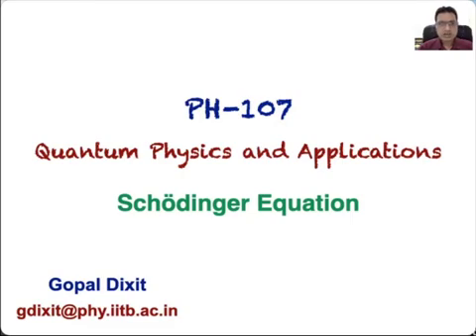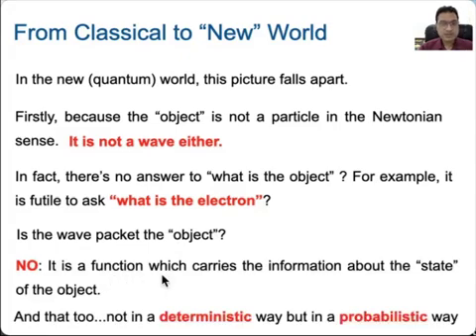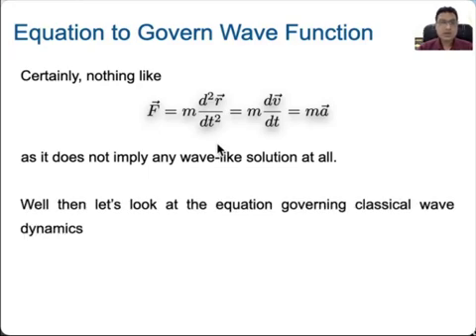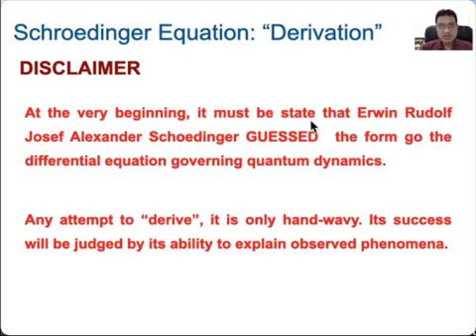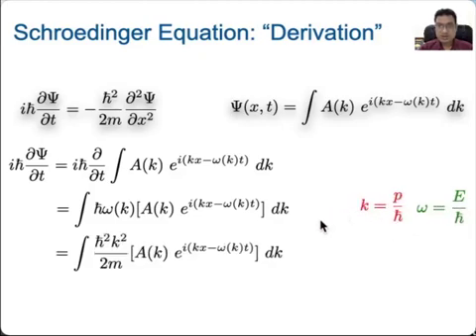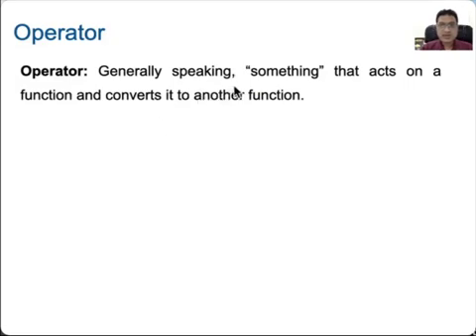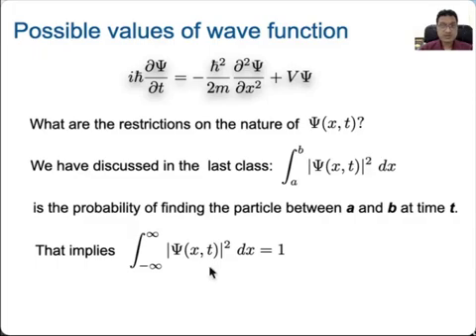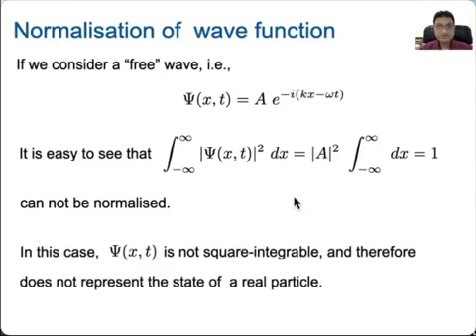PH107 Week04 L2